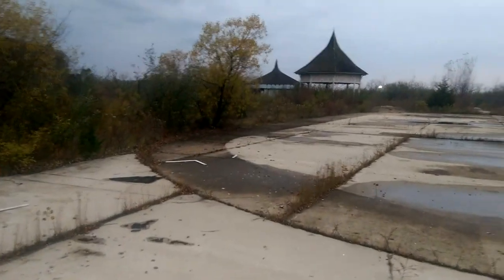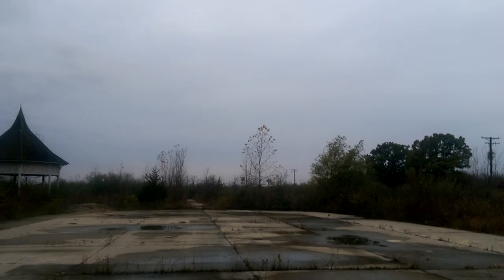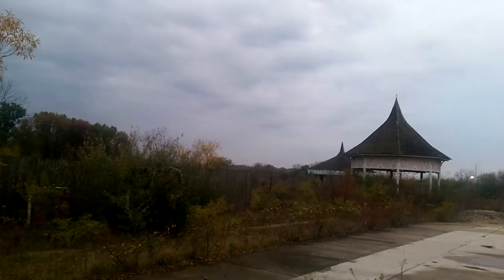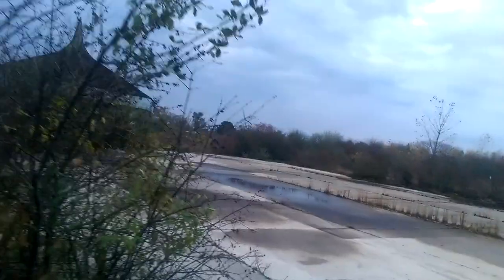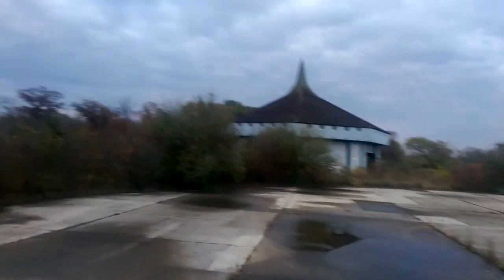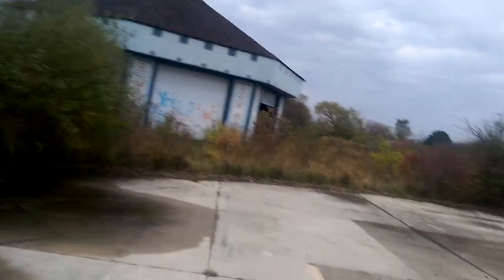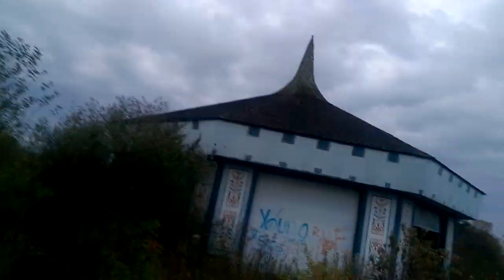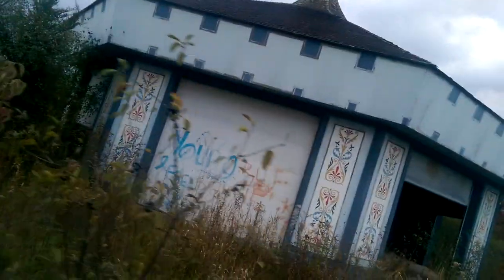Abandoned Shireland in Hampshire part 1